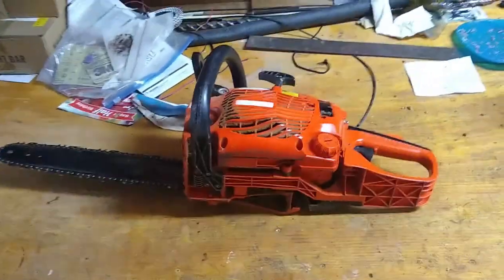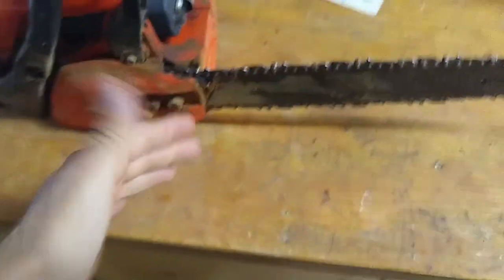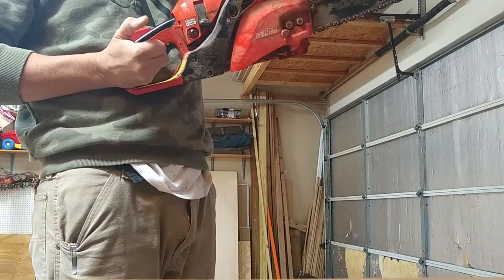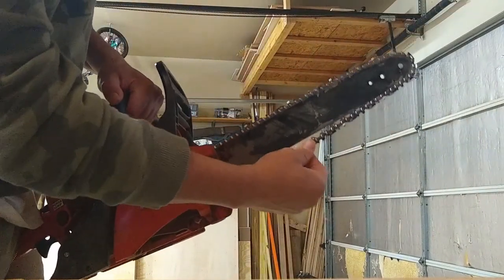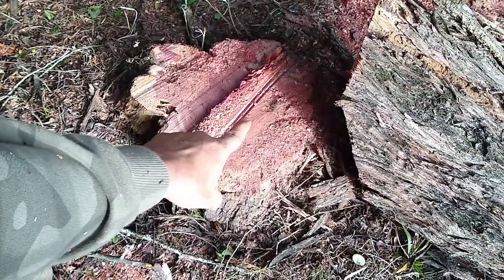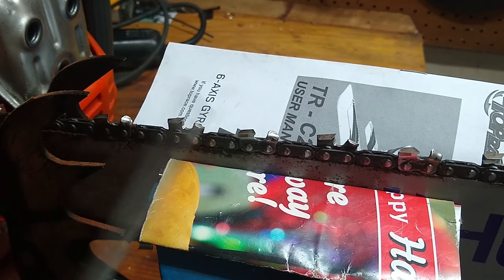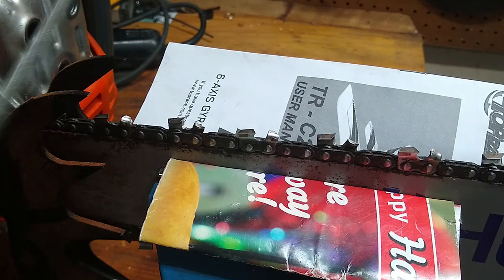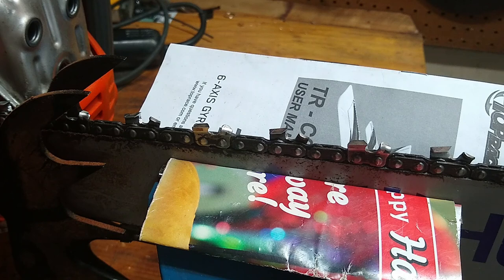Everything you need to know about running a chainsaw